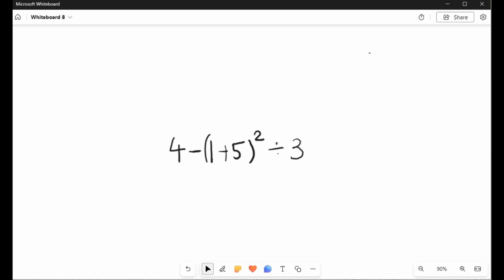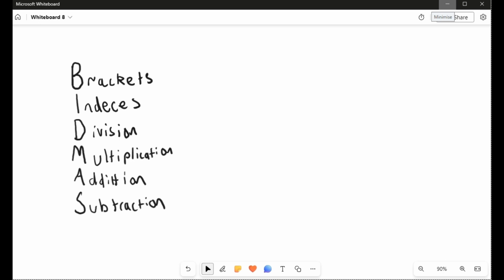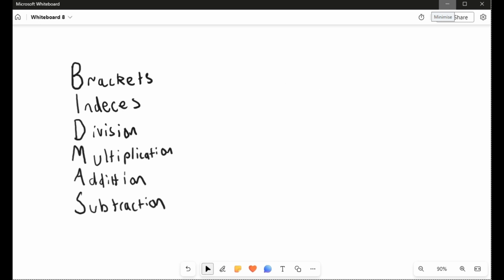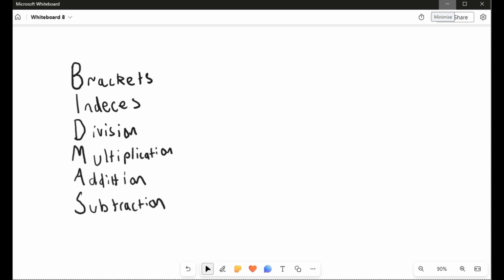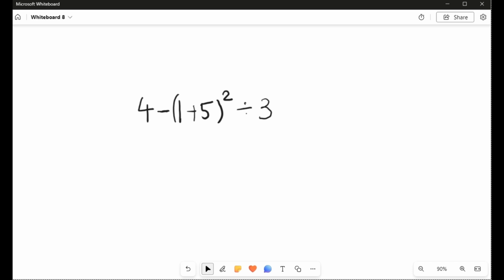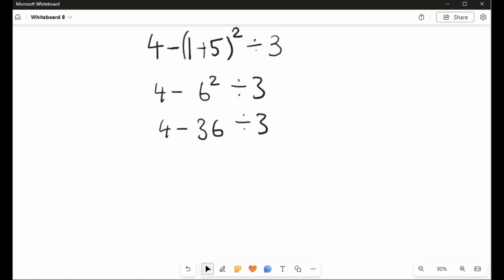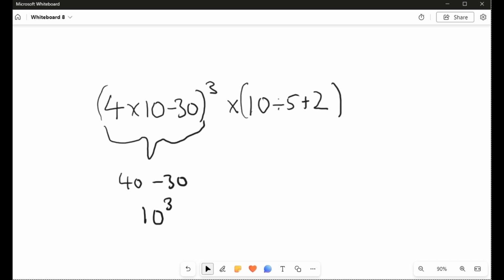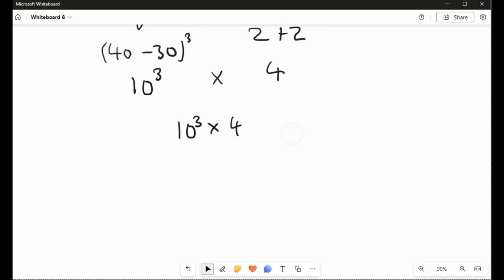GCSE Maths | How to use BIDMAS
In this comprehensive breakdown, we dive into BIDMAS (Brackets, Indices, Division and Multiplication, Addition and Subtraction) - the fundamental rule for solving mathematical expressions.

Interested in high quality 1-to-1 tutoring from us? Click the link to register: